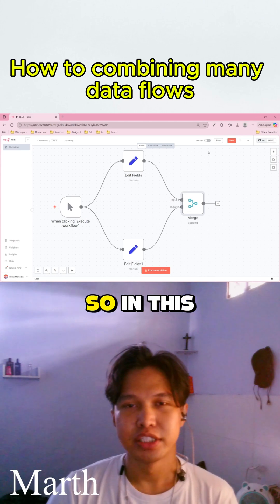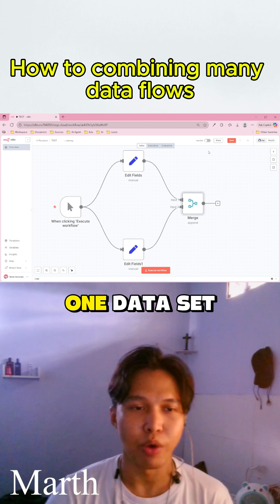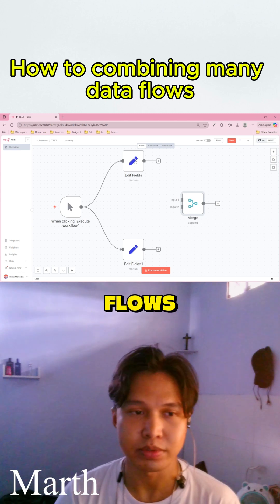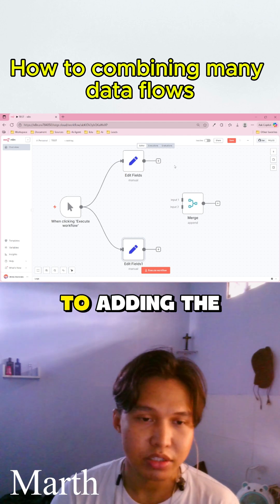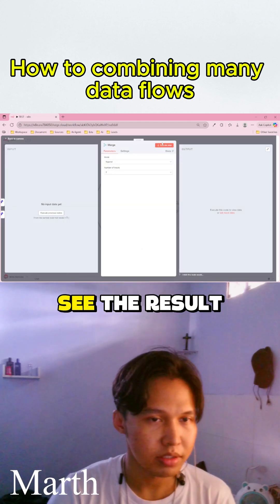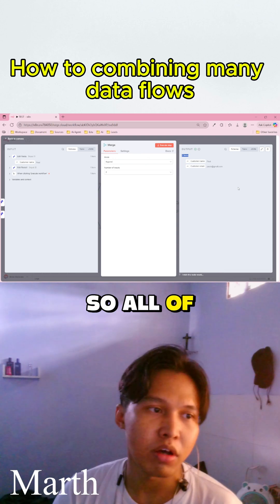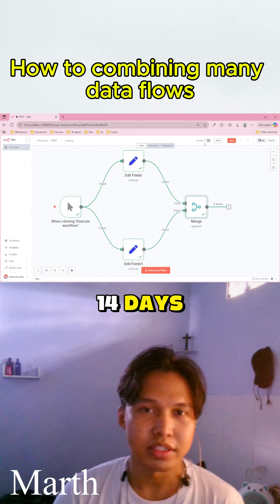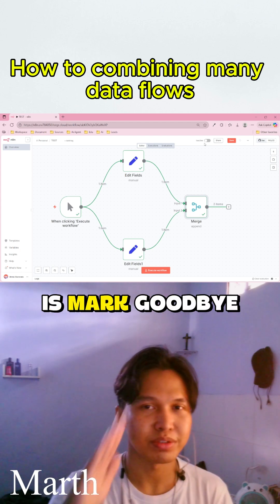How to combining many data flows